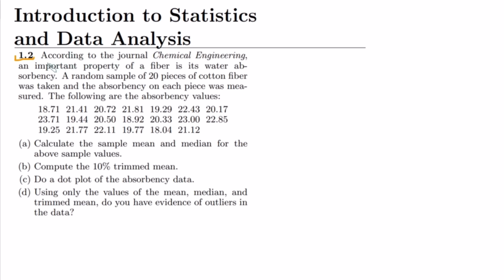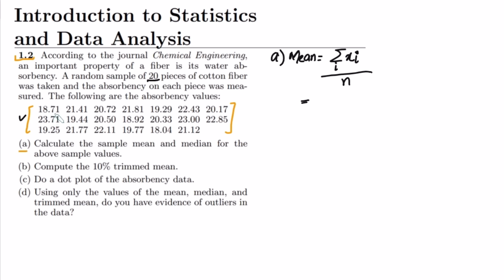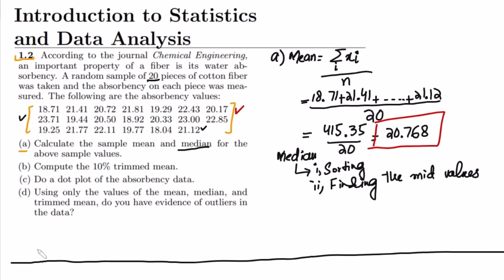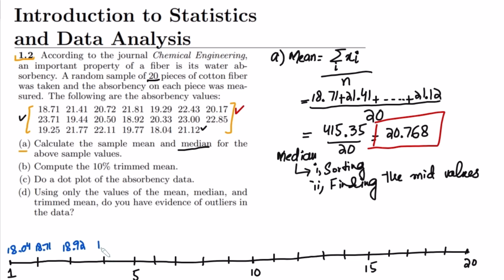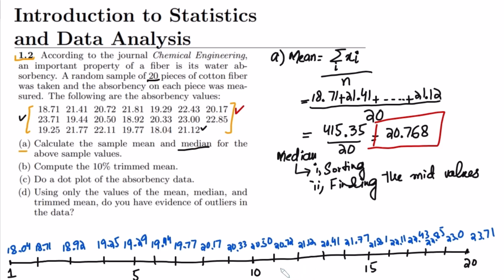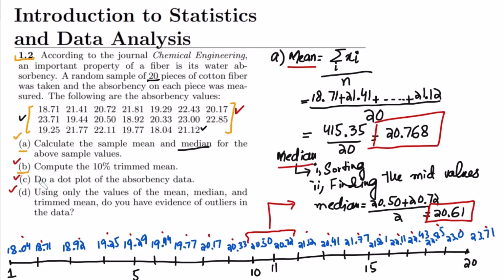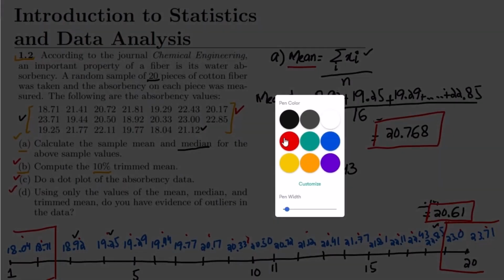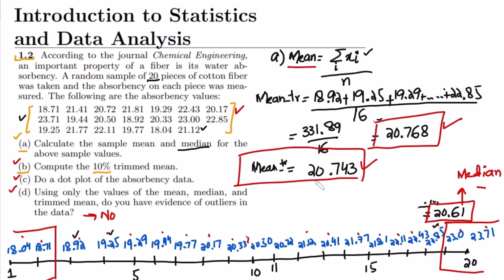Walpole 8th Edition Problem 1.2 — Full Solution (Mean, Median, Trimmed Mean, Outliers)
Walpole 8th Edition Problem 1.2 — Full step-by-step solution covering sample mean, sample median, 10% trimmed mean, dot plot, and outlier detection for the cotton fiber water absorbency dataset (Probability and Statistics for Engineers and Scientists, Walpole, Myers, Myers, Ye).

In this video you'll learn how to:
 Problem statement
(a) Sample mean and median calculation
(b) 10% trimmed mean calculation
(d) Using mean, median & trimmed mean to detect outliers

This is Chapter 1, Problem 1.2 from Walpole's Probability and Statistics for Engineers and Scientists, 8th Edition — perfect for engineering and statistics students working through descriptive statistics and outlier detection.

Happy Learning :-)